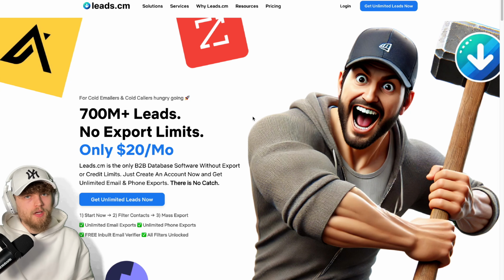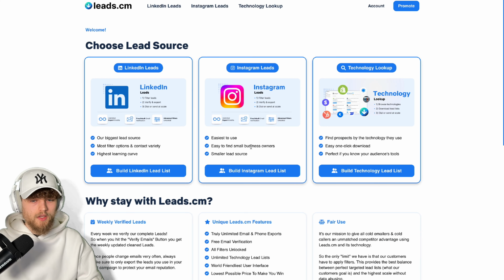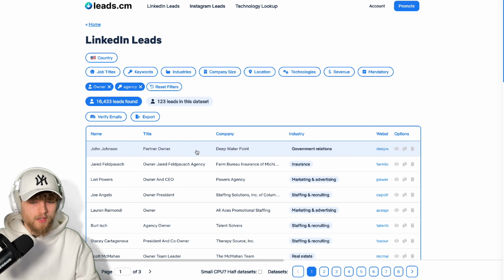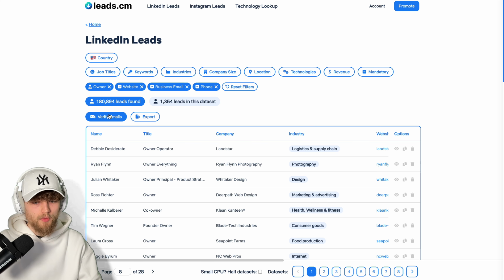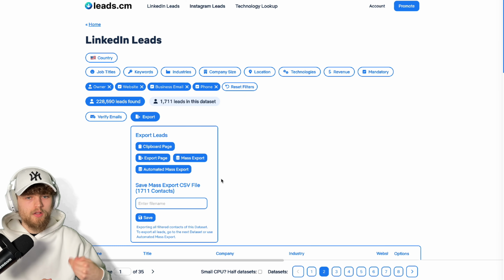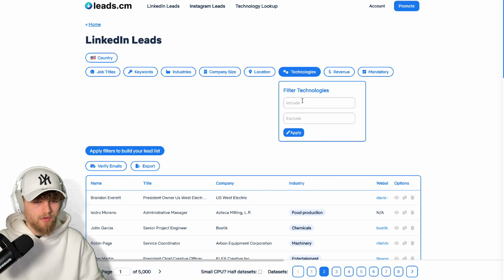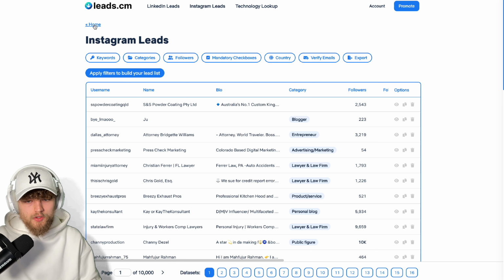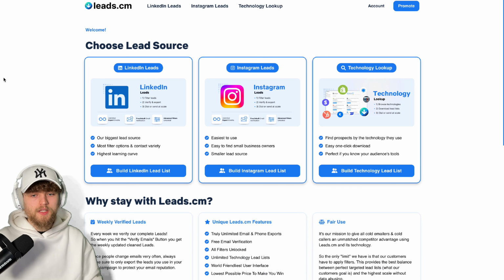Leads.cm Review & Demo | B2B Database Without Export Limits?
Full Demo, Walkthrough & Tutorial on how to use leads.cm. The only B2B Database without export limits for an insanely low price.